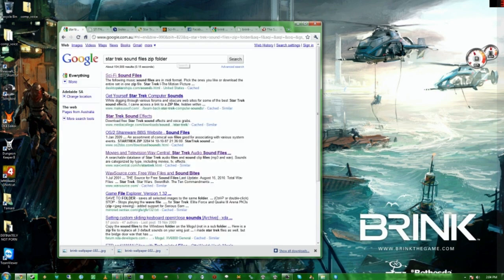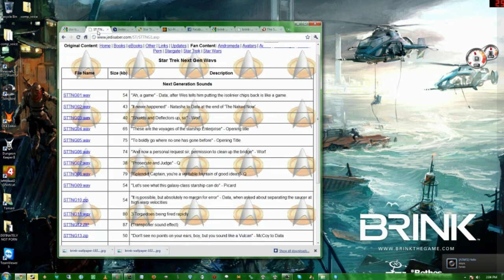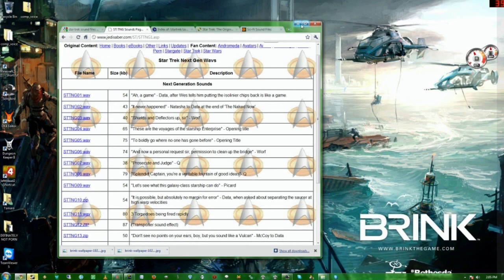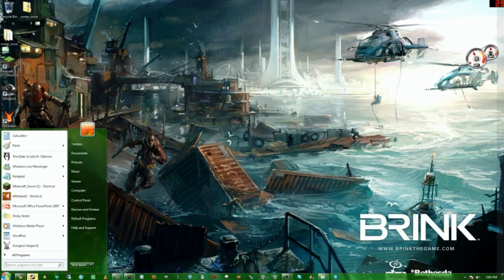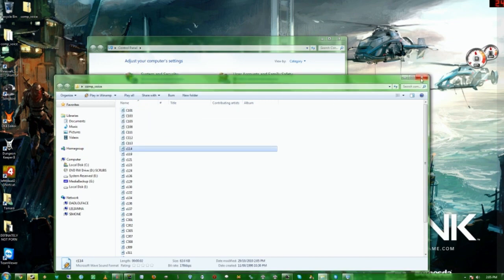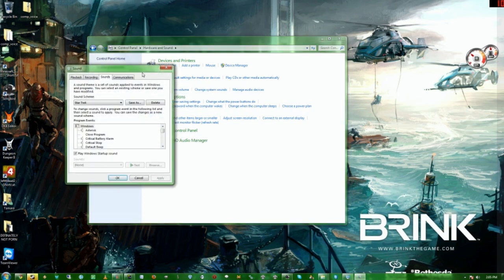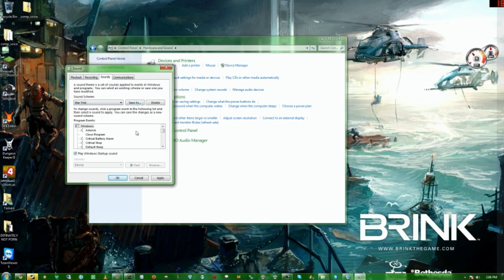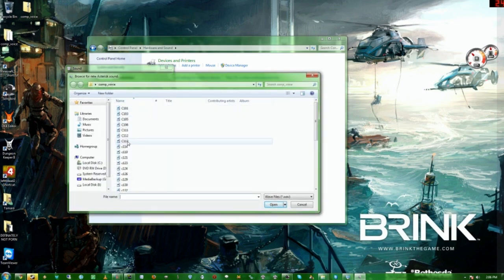Change Defualt windows sounds to Star Trek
essentially a quick guide on how to change the defualt windows sounds to those of Star Trek or anything else!

Links:
(Download zip folder near the bottom)